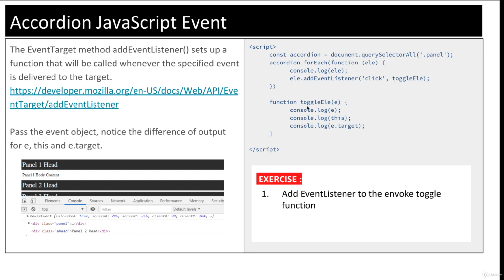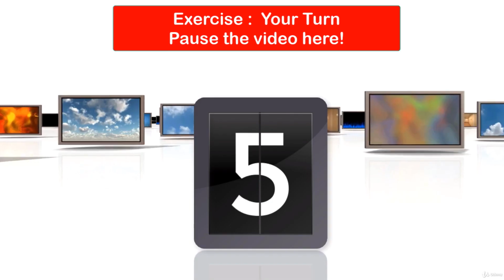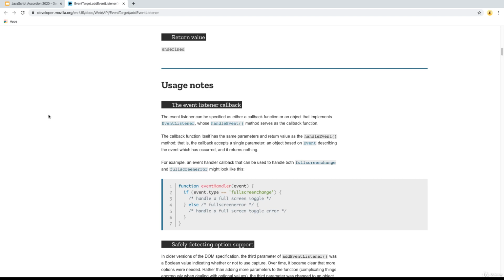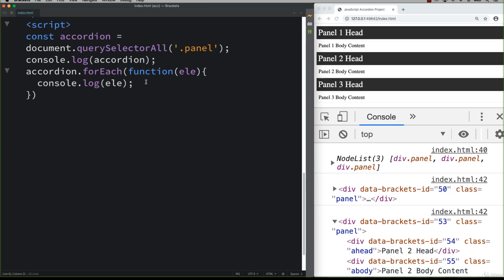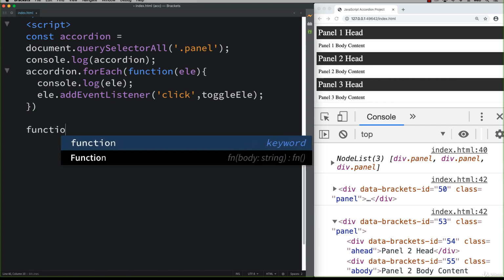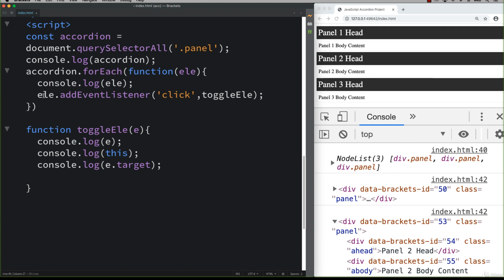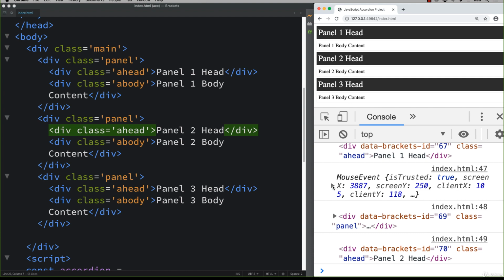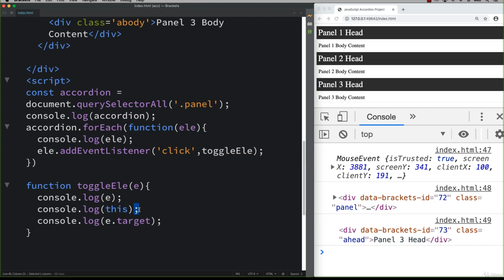55 Modern JavaScript 15 006 Accordion JavaScript Event